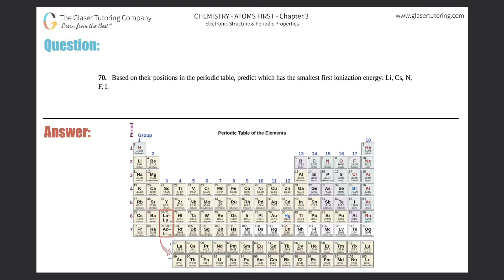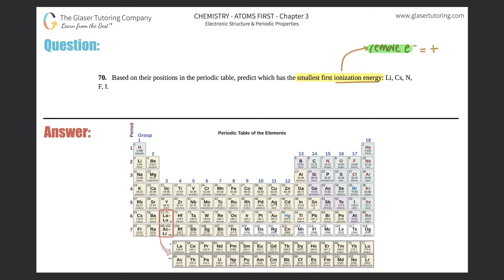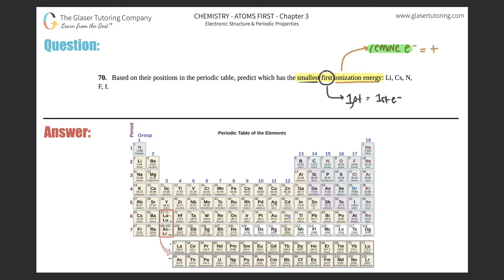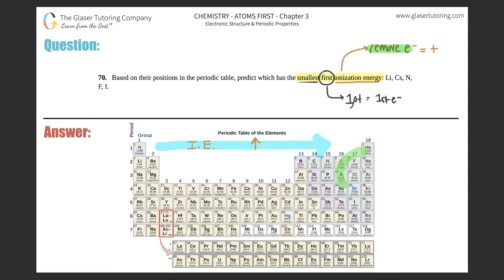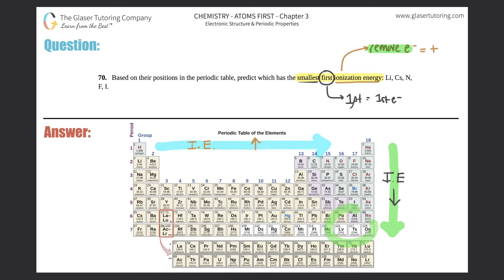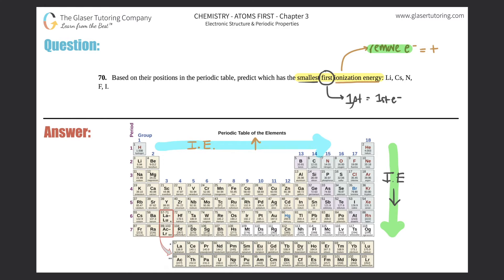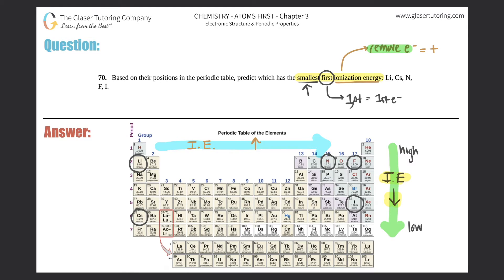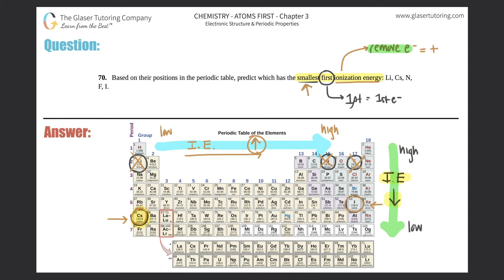6.70 | Predict which has the smallest first ionization energy: Li, Cs, N, F, I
Based on their positions in the periodic table, predict which has the smallest first ionization energy: Li, Cs, N, F, I.